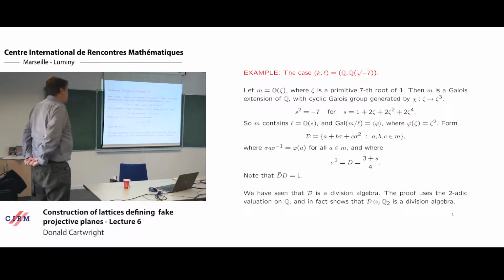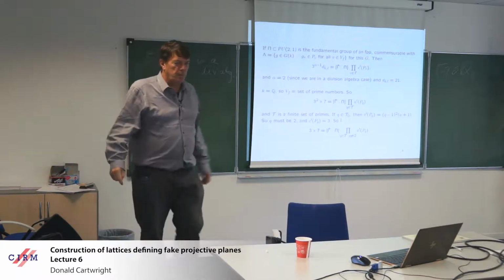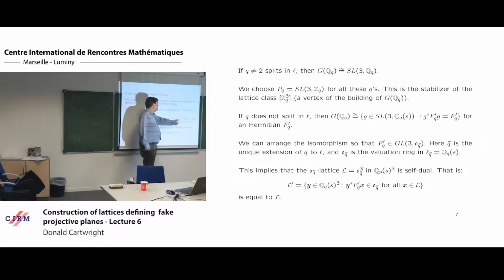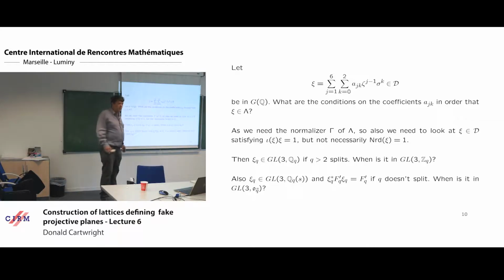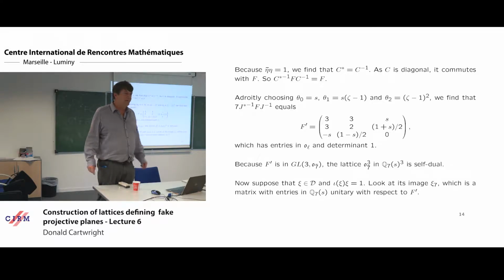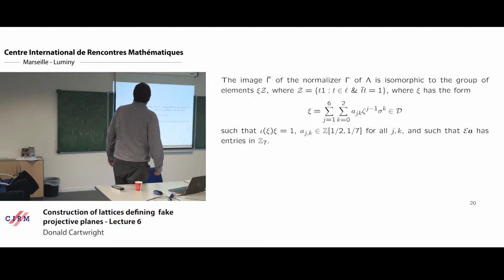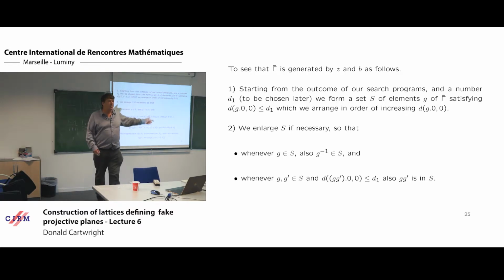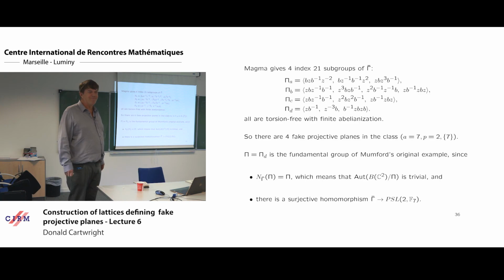Donald Cartwright: ​Construction of lattices defining fake projective planes - lecture 6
Recording during the meeting "Ball Quotient Surfaces and Lattices " the February 28, 2019 at the Centre International de Rencontres Mathématiques (Marseille, France)